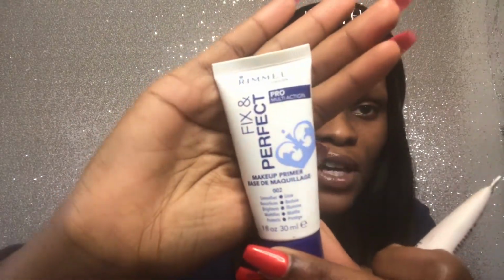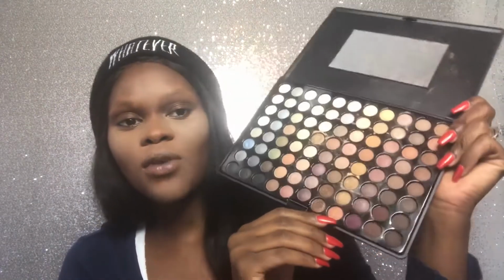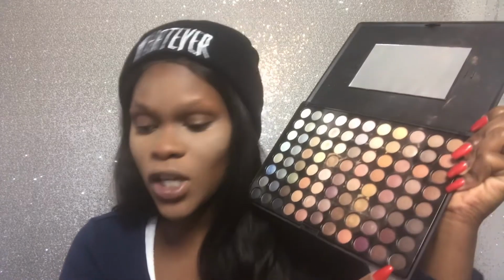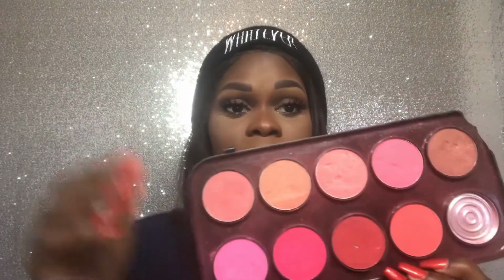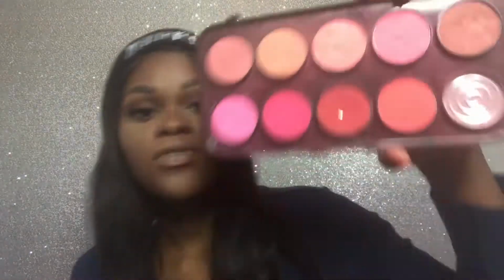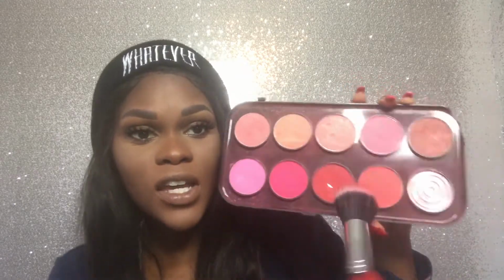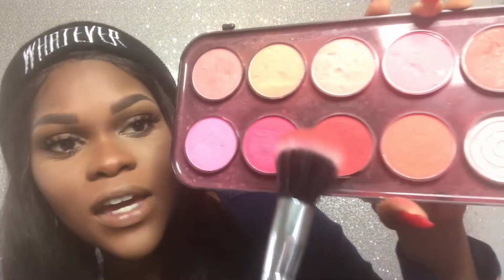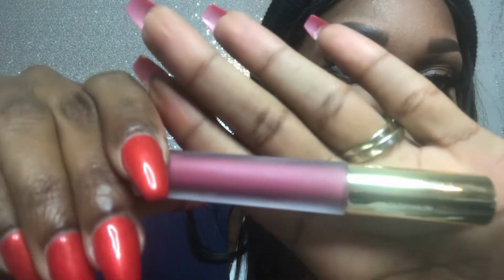Winter Makeup Routine | Updated Everyday Routine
Hi everyone! Here is my updated everyday winter makeup routine! I feel like this is literally my go to routine during this blistering cold winter! Its fast and easy! Enjoy, loves!

Products Mentioned:
NYX Pore Filler
Rimmel London Fix & Perfect Face Primer
Anastasia Beverly Hills Stick Foundation in Cocoa
Wet & Wild HD Photofocus Concealer in Light/Medium
Sacha Buttercup Setting Powder
Airspun Coty Extra Translucent Powder
Crown Brush Eyeshadow Palette
Forever 21 Blush Palette
Gerard Cosmetics Hydra Matte Liquid Lipstick in 90210

Elektronomia - Sky High ?1 HOUR?